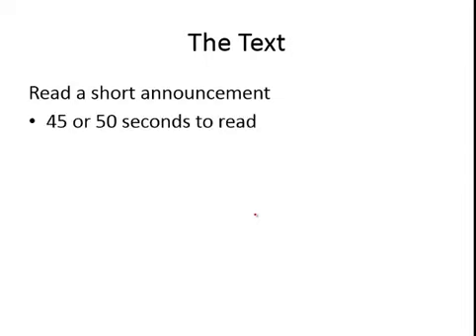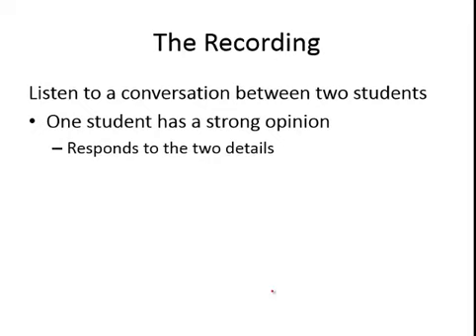11Task 3 - Conversation _ Reading - Magoosh TOEFL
11Task 3 - Conversation _ Reading - Magoosh TOEFL